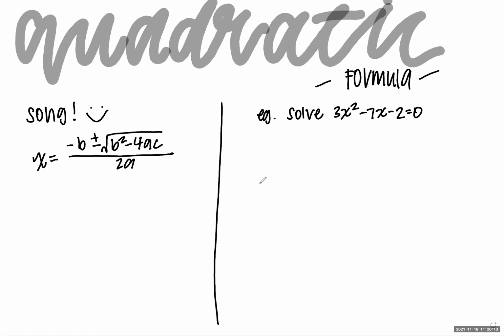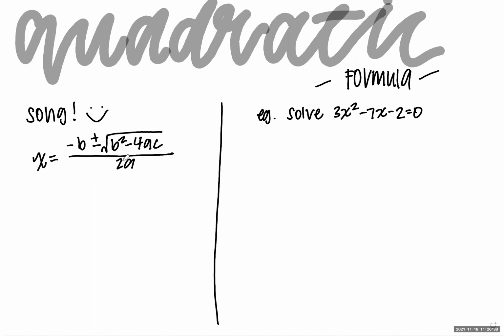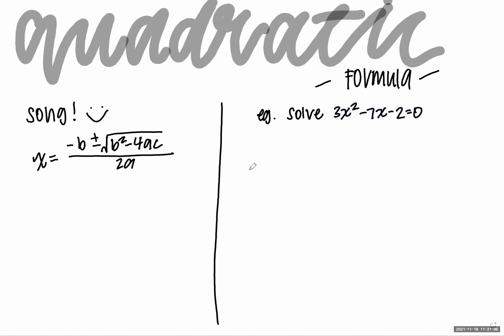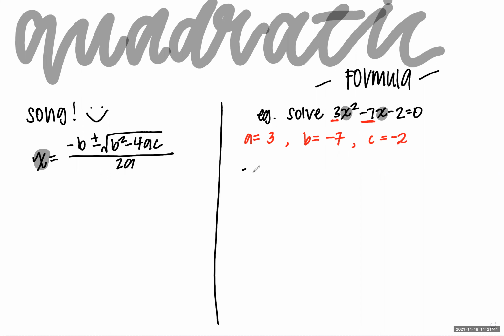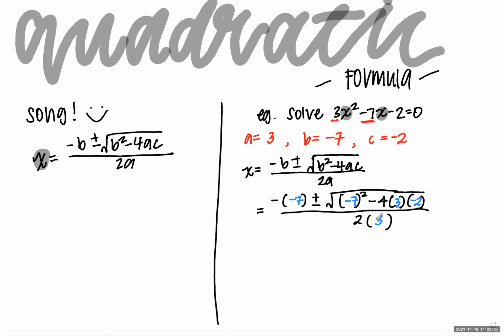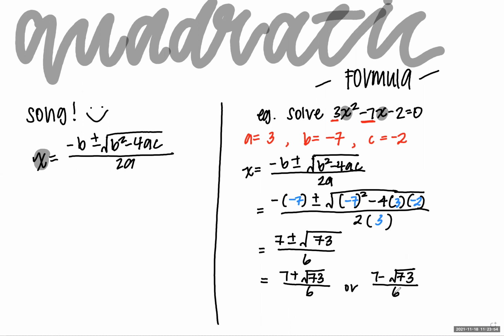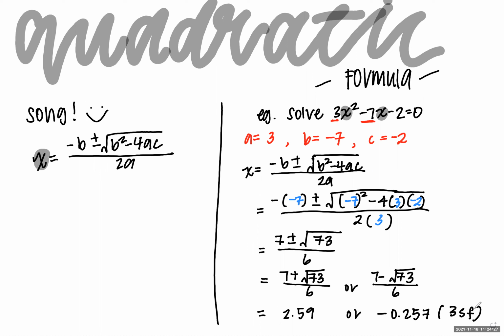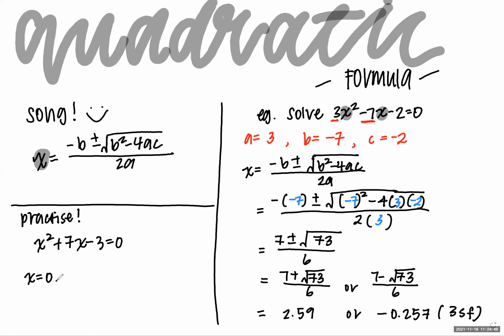quadratic formula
HAHAH PARDON MY SINGING!
Here is the better version of the singing, just be careful! Dont let the song get too stuck in your head, it can get really addictive :)